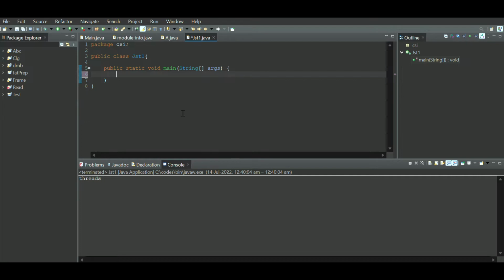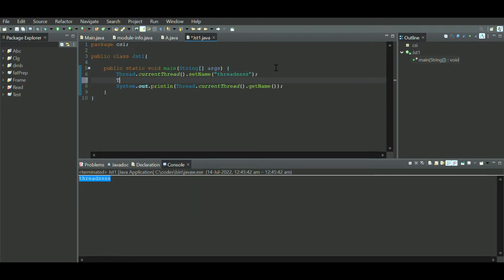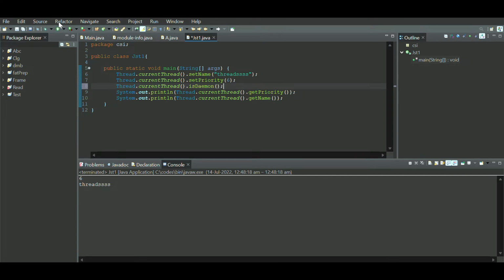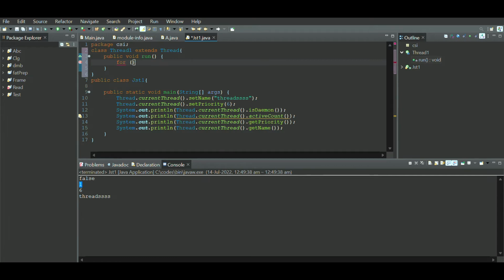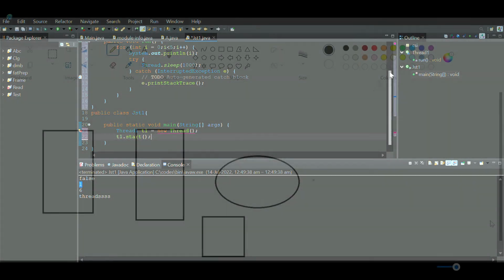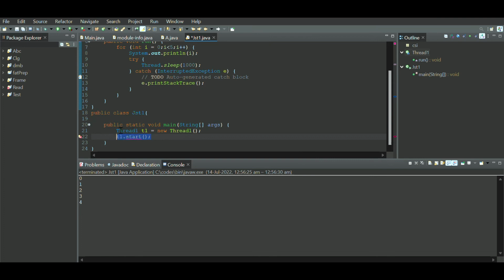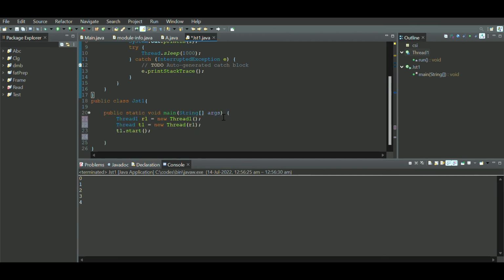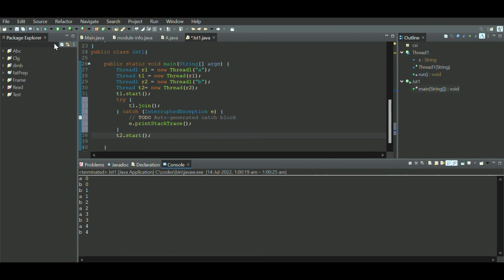THREAD EXCEPTION | 40 DAYS OF JAVA PROGRAMMING | V-CODE | CSI | VIT-AP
40 days of java programming  is the official coding platform of VIT-AP that is generated and handled successfully by CSI club of VIT . It is dedicated in delivering knowledge of  java programming language to everyone. It's official motto is to guide students in pursuing interest in the regarding subject elements.
*40 DAYS OF JAVA PROGRAMMING*